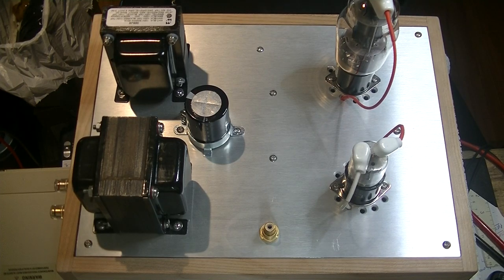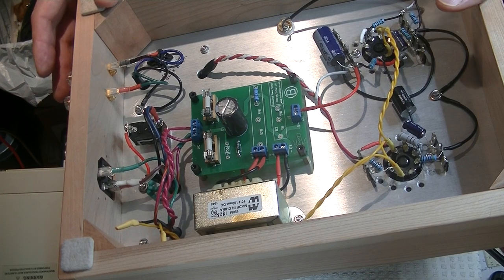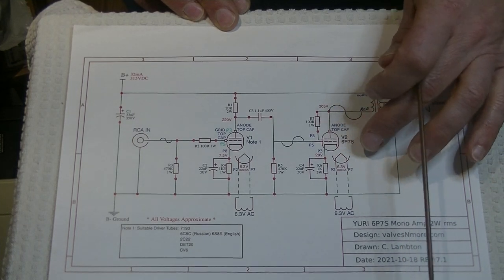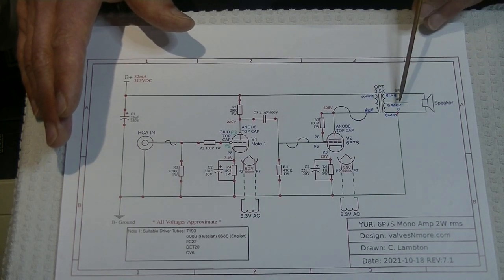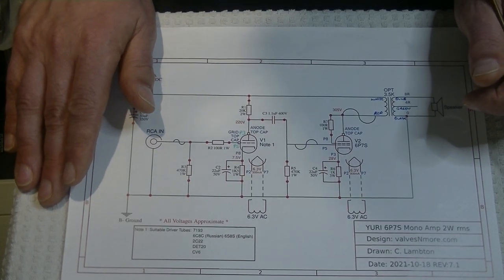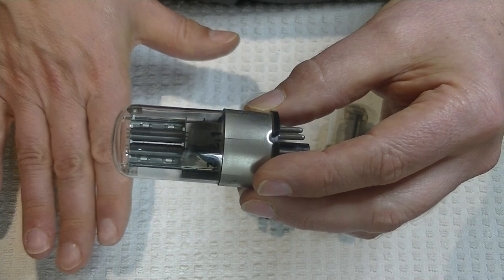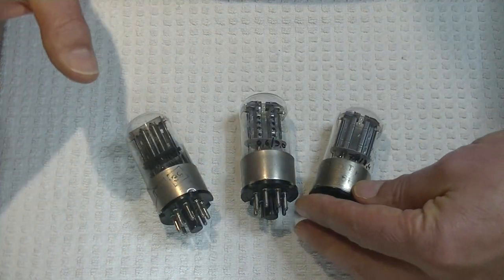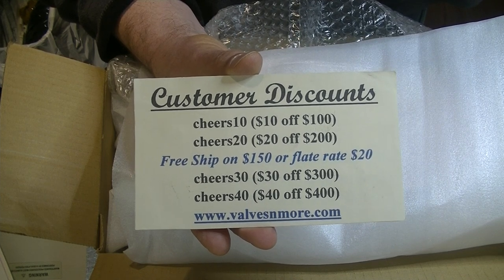Tube Lab #78 Pt 5 How To Achieve Great Sound - Power Amplifiers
We continue the Series on How To Achieve Great Sound!